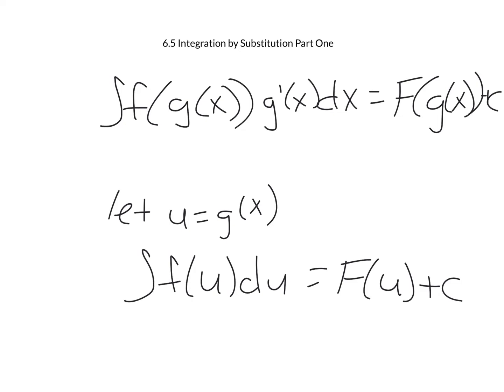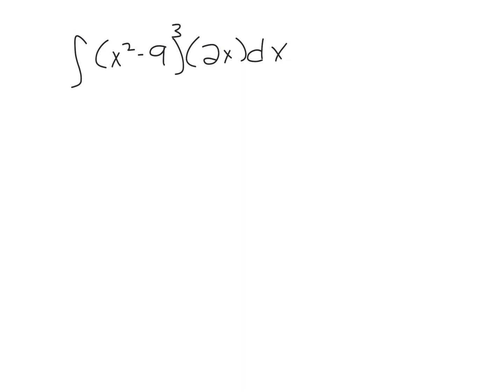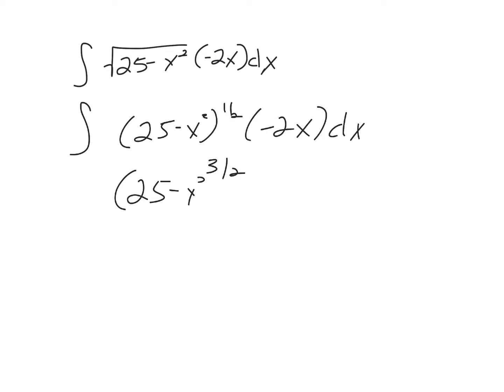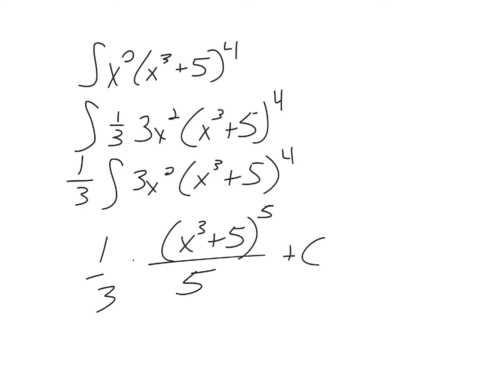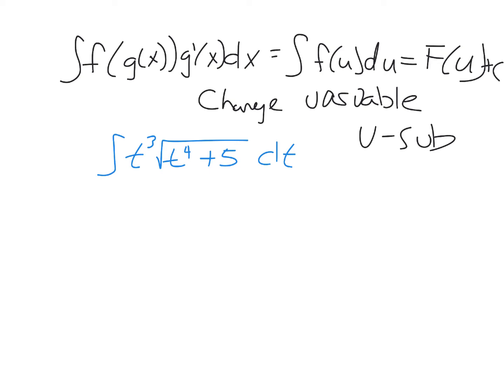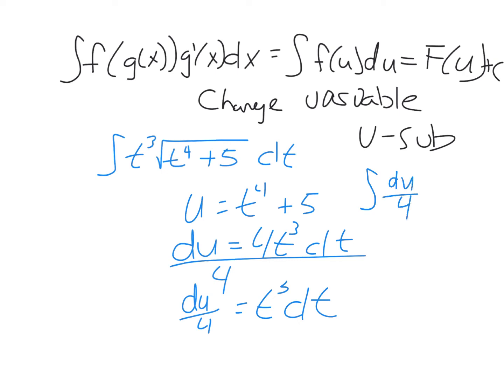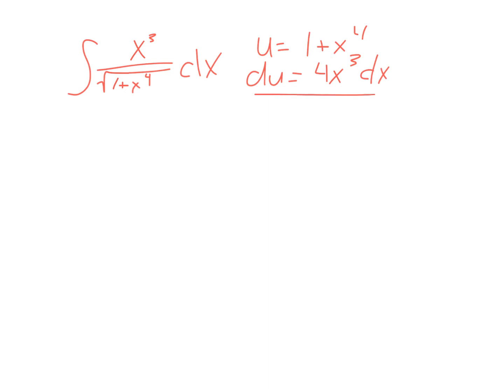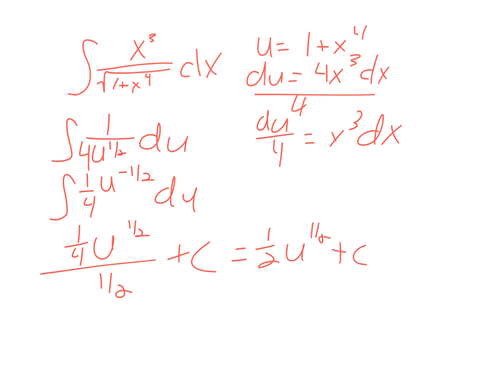Calculus I 6.5 Integration by Substitution.mp4